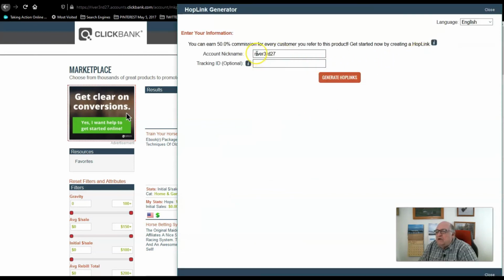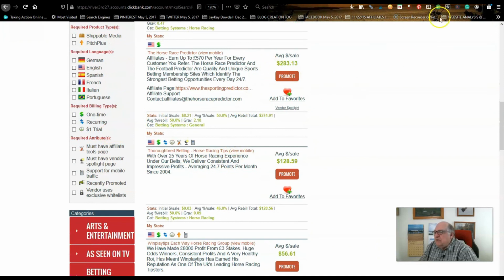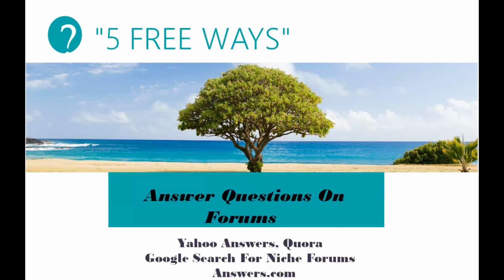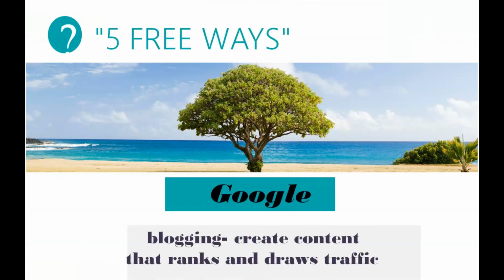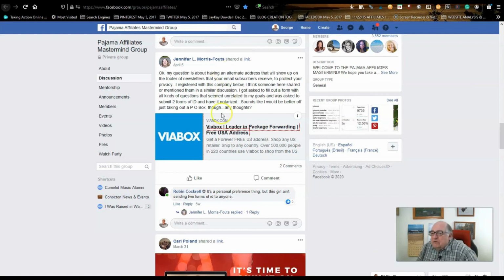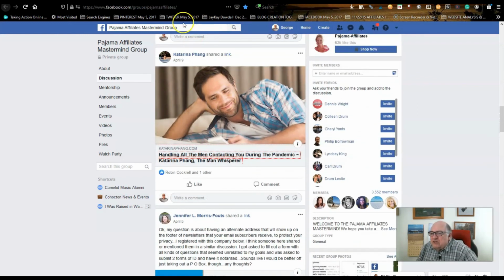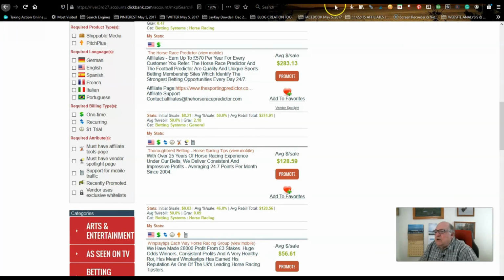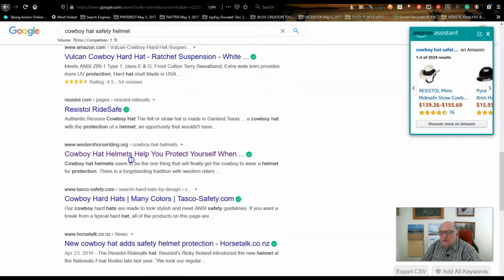Free Ways To Promote Clickbank Products - 5 FREE WAYS You Can Do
Free Ways To Promote ClickBank products discusses 5 "FREE" ways you can promote ClickBank products. Click the link below for GREAT FREE Training to help build your online home business today.

1.  Facebook  groups  6:16
2.  Instagram   9:40
3. Answer questions on forums   10:16
4.  Google   14:38
5. YouTube   16:54

for information on building your business.

opromoteclickbankproducts, howtopromoteclickbankproducts, howtopromoteclickbank productsforfree